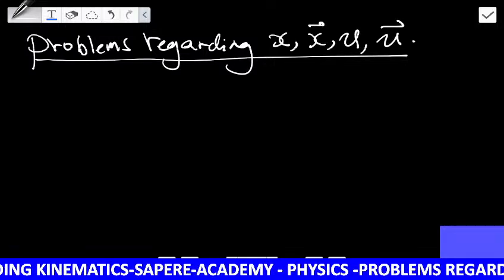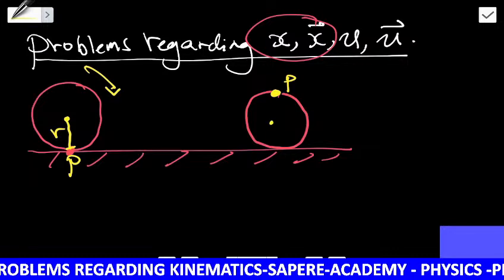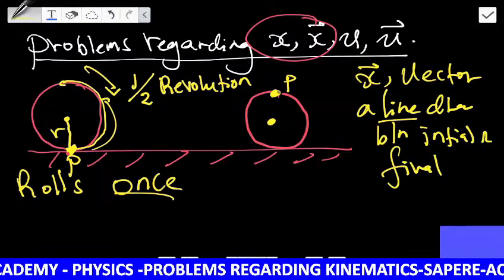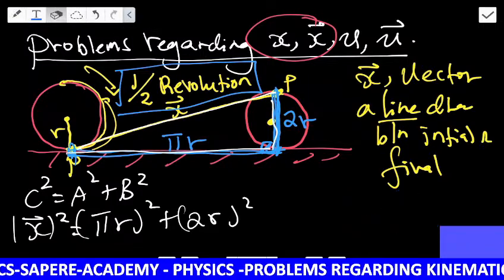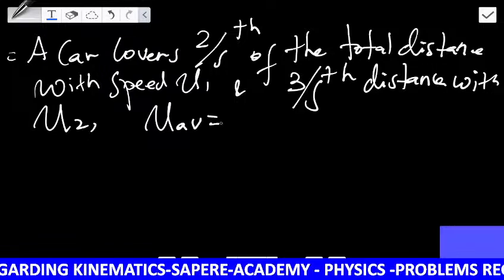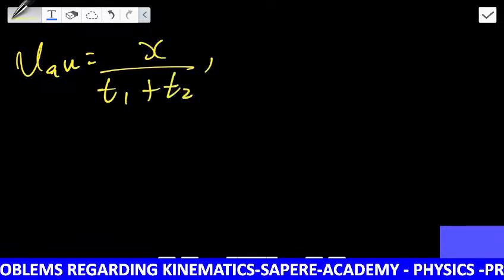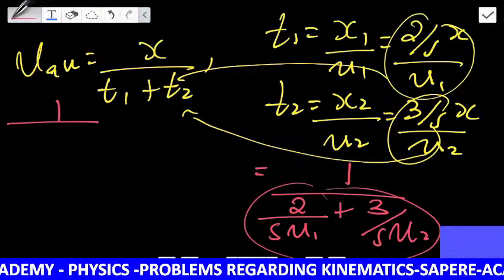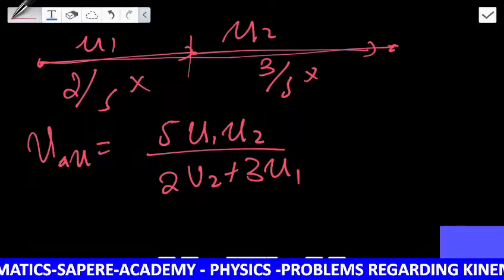Kinematics Problems -EUEE- የኪነማቲክስ ጥያቄዎች